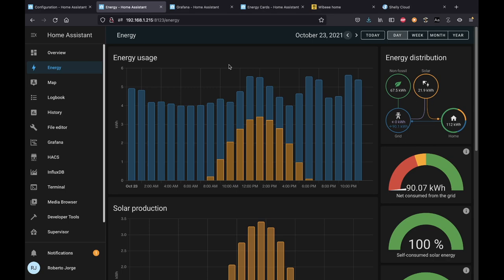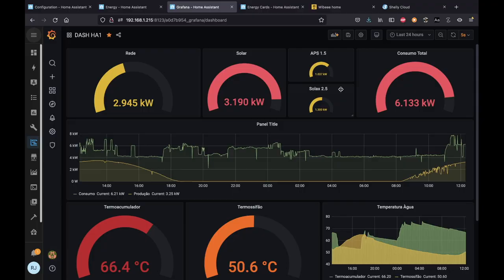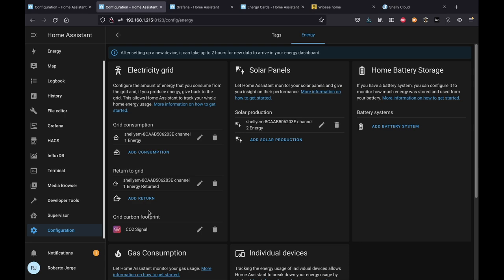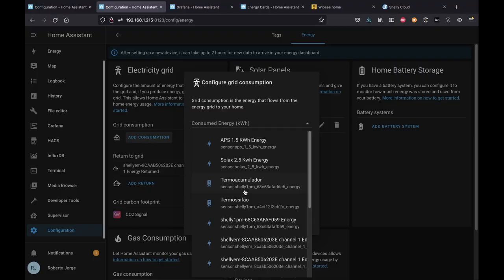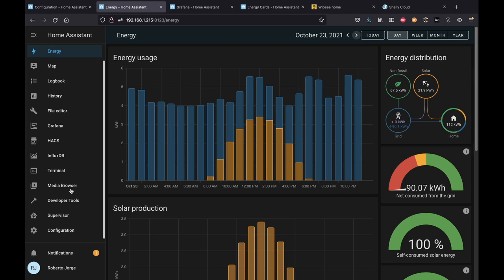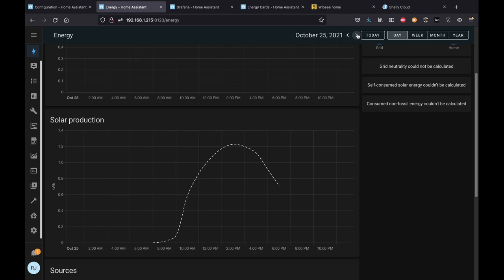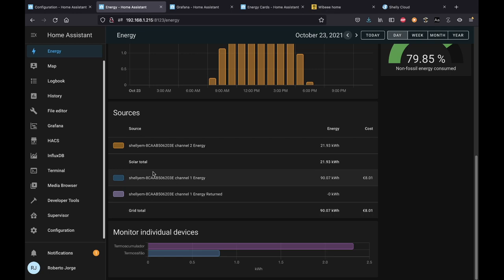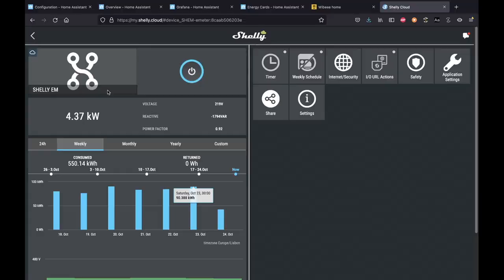NEW Monitoring Energy CONSUMPTION With Home Assistant !!! 2021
New tool on Home Assistant that allow us in a easy way monitor our energy consumption using Shelly EM

✅ SUGGESTED VIDEOS  ✅

✅ RECORDING GEAR: ✅